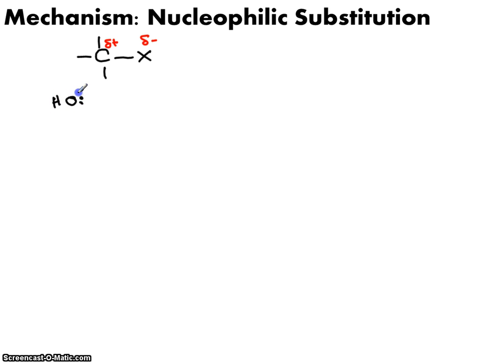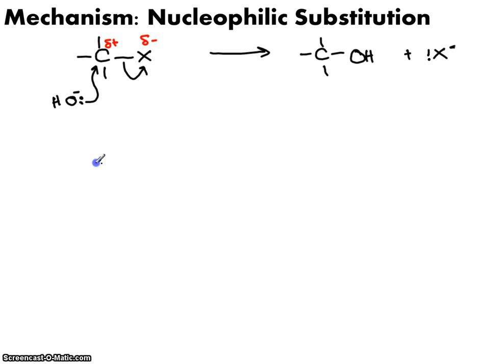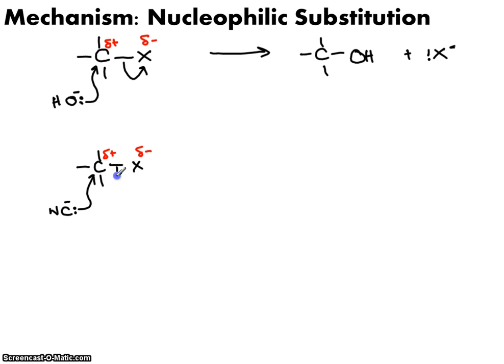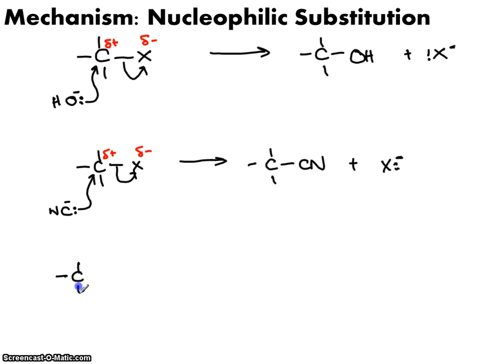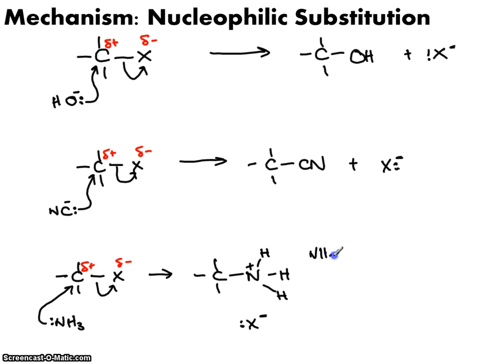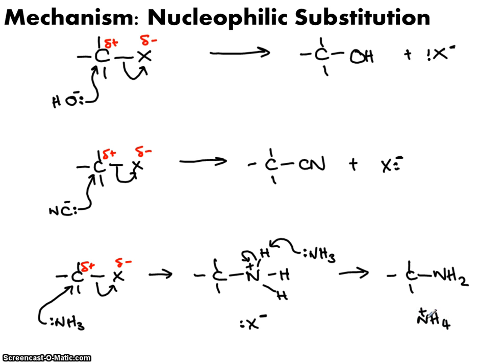CHEM2 Nucleophilic Substitution